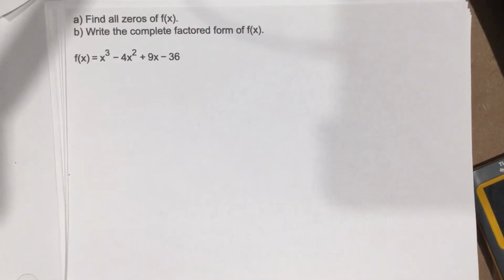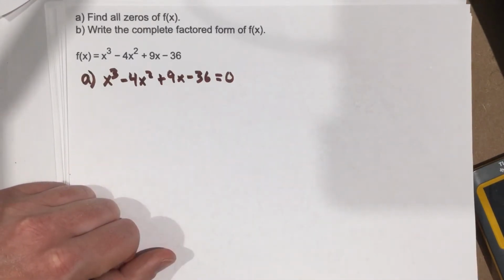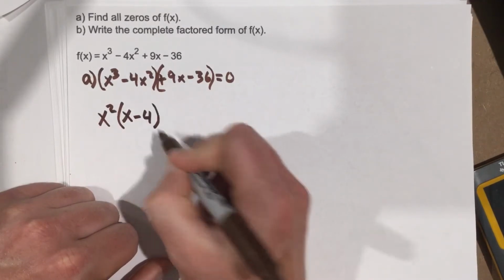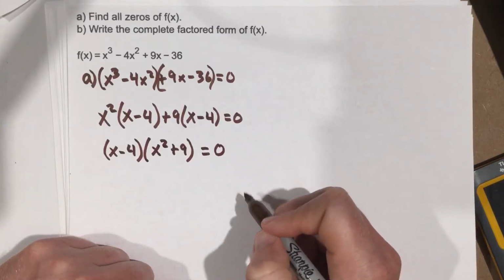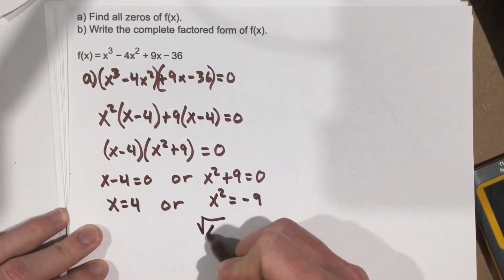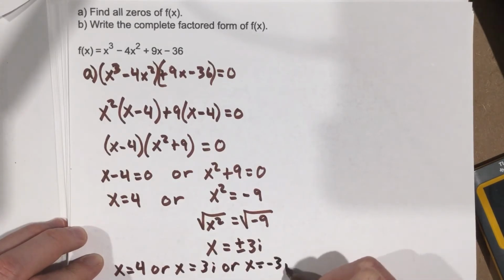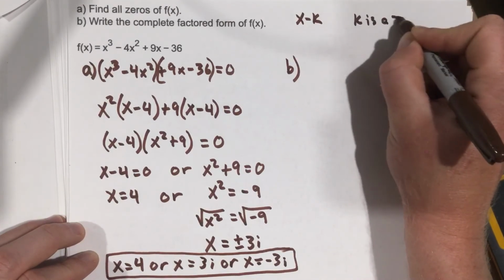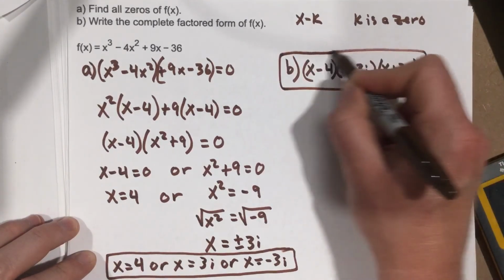4.5 - Problem #6 (Precalculus)